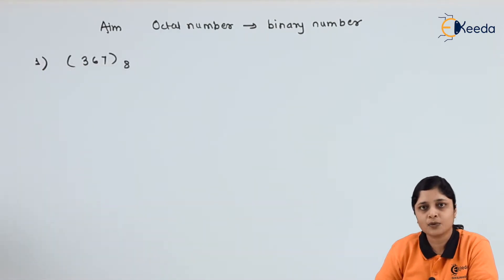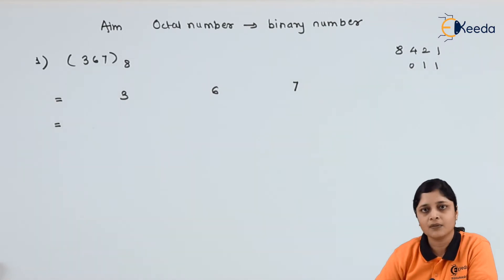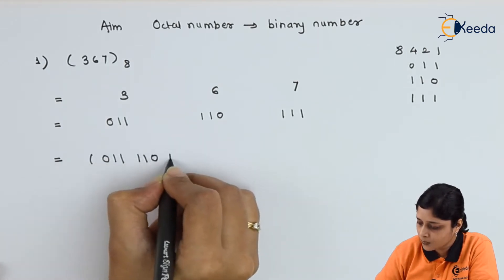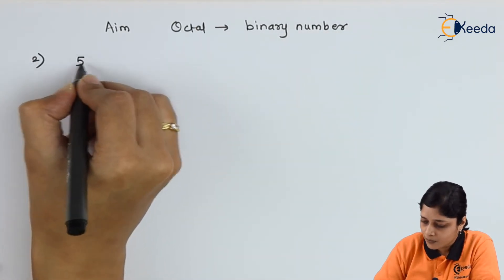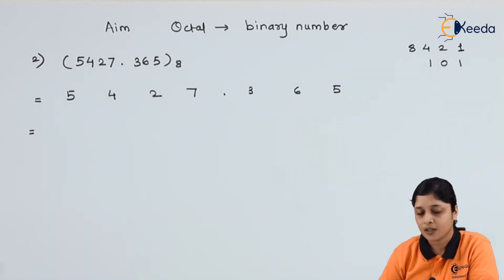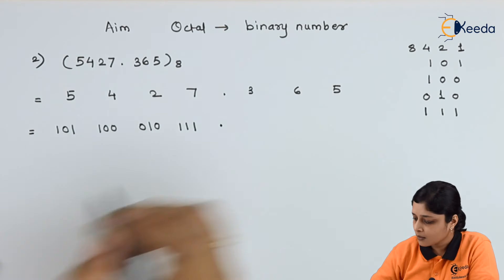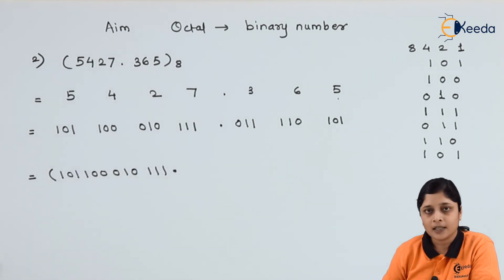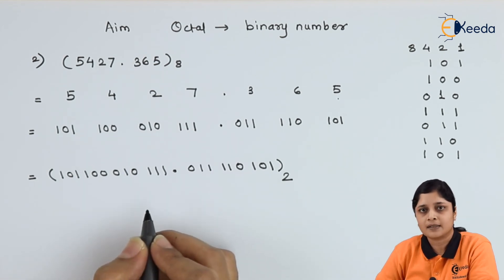Octal to Binary Conversion | Number System and Code | Digital Circuit Design in EXTC Engineering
Explore the fundamental concept of Octal to Binary Conversion in the realm of Number System and Code within Digital Circuit Design for EXTC Engineering. Unravel the intricacies of converting numbers between octal and binary systems, vital in understanding computer science and electronics. This tutorial delves into practical examples, simplifying complex conversion processes, aiding students and enthusiasts in mastering these fundamental concepts. Join us to enhance your comprehension of digital circuits, enabling you to apply this knowledge across various engineering domains. Elevate your understanding of Number Systems and Code with this insightful exploration tailored for EXTC Engineering students.

Happy Learning.